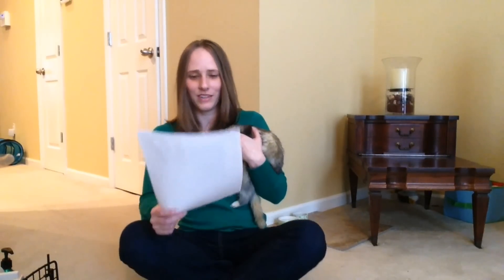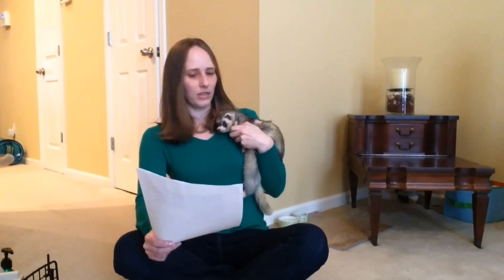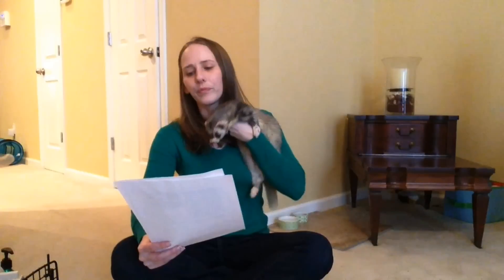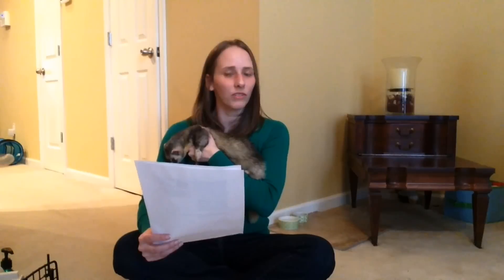"What kind of litter should I use for my ferret?"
In this video, I discuss what kind of litter I recommend getting and not getting for your ferret.